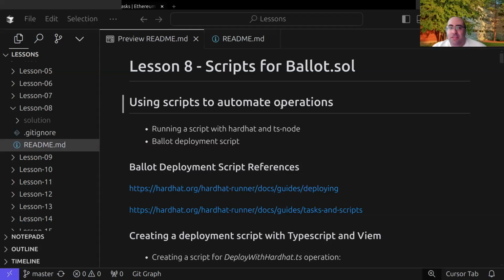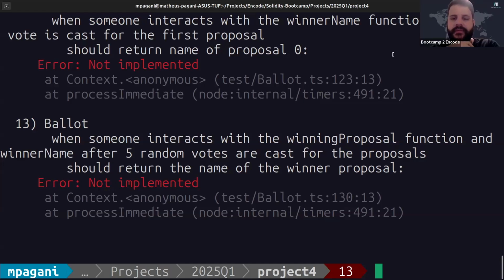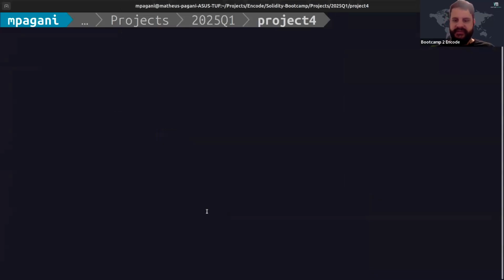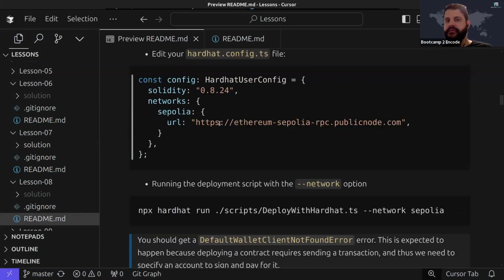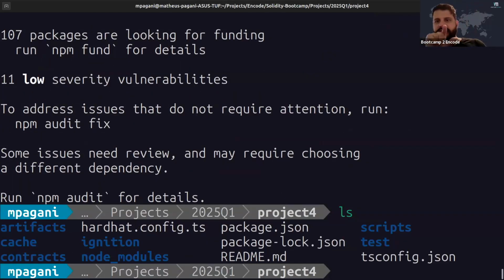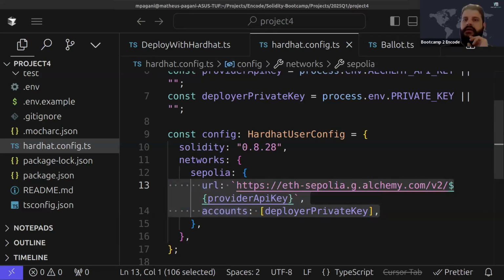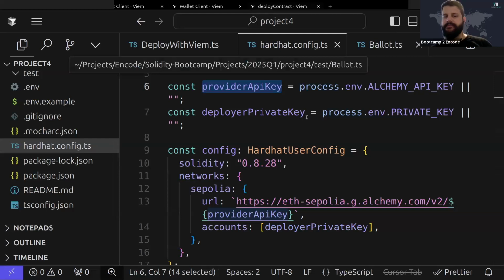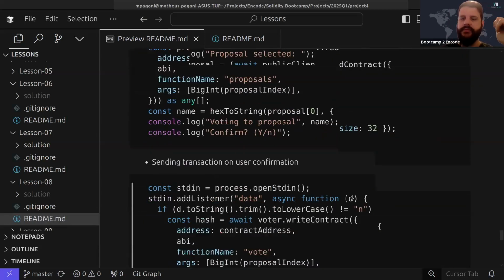Scripts for Ballot.sol - EVM Bootcamp Q1 2025 - Thursday, Week 2